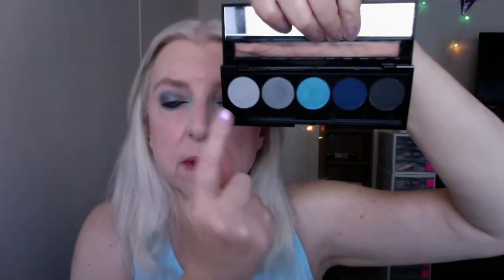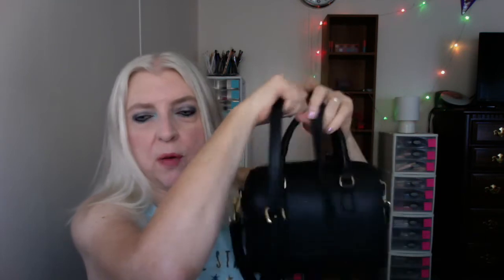WHAT'S IN MY NEW HANDBAG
I purchased my handbag at T.J. Maxx for $19.99 sorry I don't remember the brand and it's not printed anywhere on or in it.

What I'm wearing:
Top - Walmart
Nails - Sally Hansen Xtreme Wear in Iris Illusion
Makeup:
Wet n Wild Lip Treatment
e.l.f. Poreless Putty Primer in Sheer
ColourPop Pretty Fresh Foundation in Light 33C
ColourPop Pretty Fresh Concealer in Light 33C
ColourPop No Filter Setting Powder in Translucent
NYX Wonder Stick in Light/Medium
NYX Sweet Cheeks Matte Blush in Rose & Play
CoverGirl Clean Fresh Cooling Glow Stick in Opal Dreams
essence sun club matt bronzing powder in 01 natural
e.l.f. eyelid primer in sheer
Amuse Cosmetics Modern Blues Eyeshadow Palette #3 on shopmissa.com
Maybelline Tattoo Studio Gel Pencil Liner in Deep Onyx
Milani the Violet One Lash Primer
essence Lash Princess False Lash Effect Mascara
Believe Beauty Brow Gel in Light Brown
e.l.f. sheer slick lipstick in grapefruit